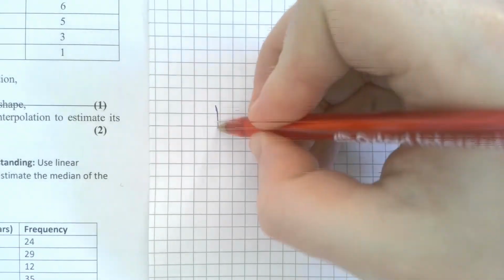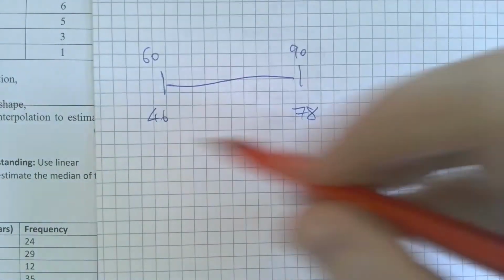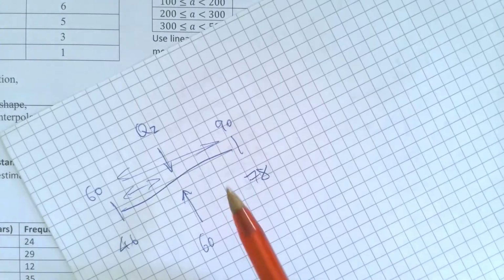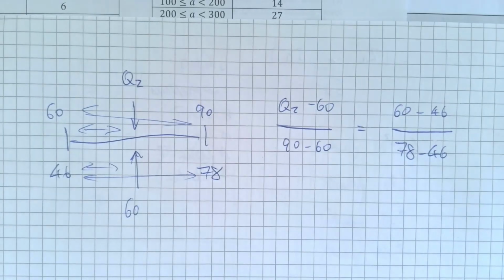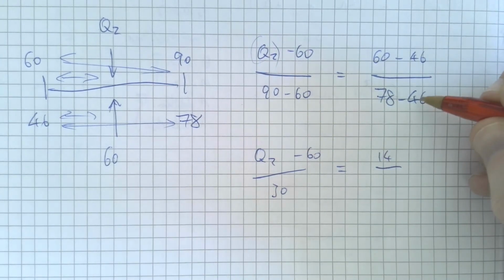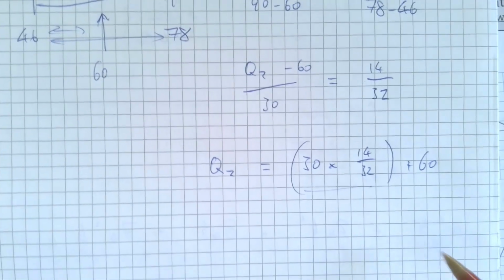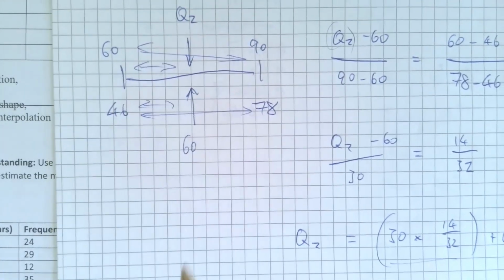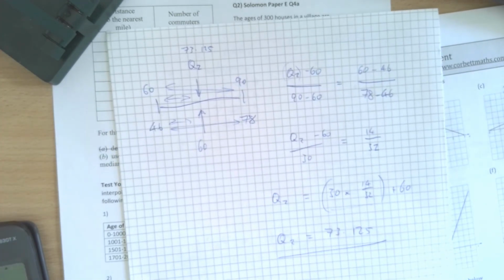Deps (A-Level Statistics) Linear Interpolation - March 2020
Dear all,

As I continue to experiment with different problems and skill levels on this channel, I thought that I might try some A-Level material. Let me know what you think - I'm eager to help out as much as I can.

JDD